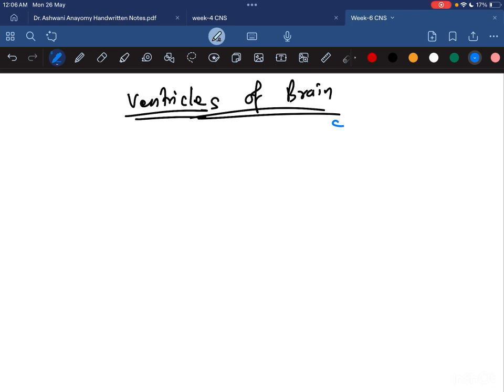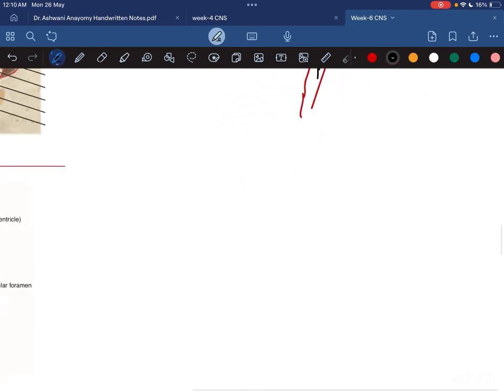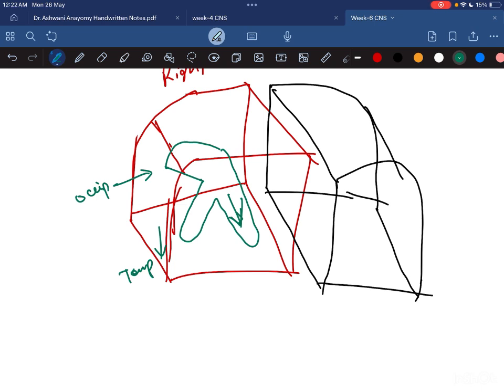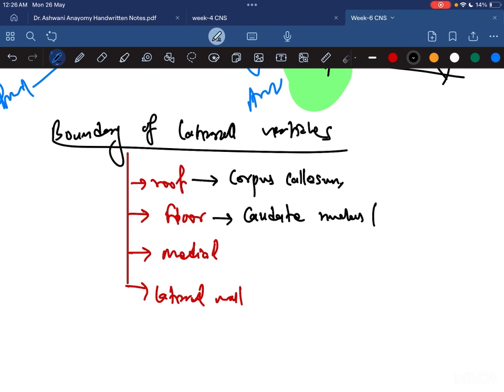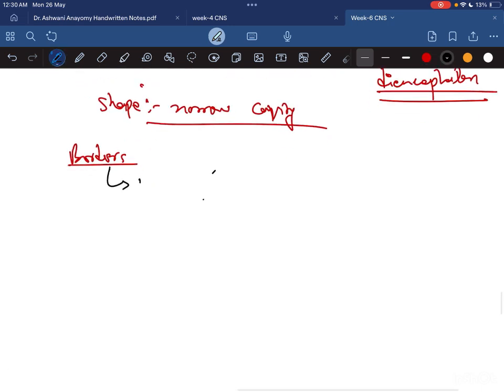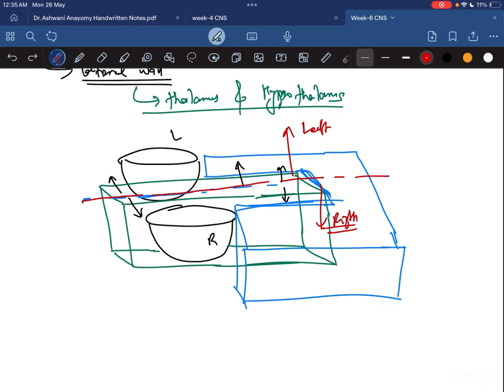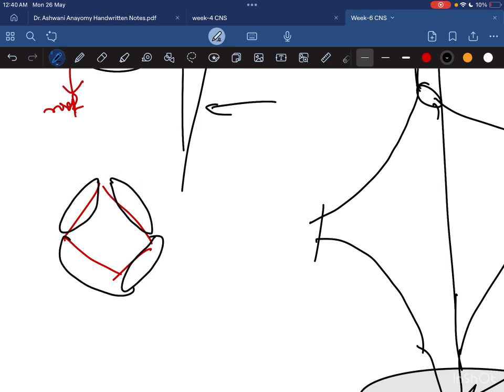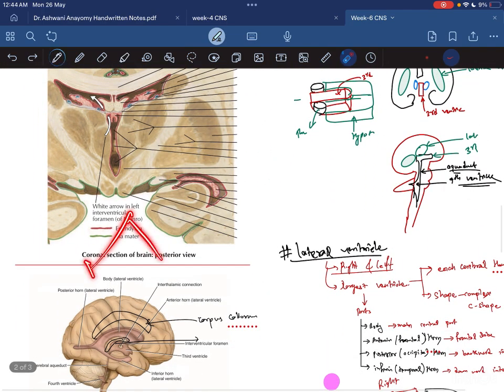Anatomy of ventricle || ventricle cell || ventricle anatomy Neuroanatomy revision | ventricle system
Hello friend
This video's is not for teaching  don't mind small mistake from here , I am starting my self revision to teach me , i am alone , and i think for more productive study is teach what you studied ,
This medical illustration provides a clear depiction of the ventricular system of the human brain. It highlights the lateral ventricles, third ventricle, and fourth ventricle in distinct orange within a gray brain profile, making each structure easy to identify. The ventricles are labeled with bold red text and connecting lines for clarity. These interconnected cavities are filled with cerebrospinal fluid (CSF), which cushions the brain, removes waste, and maintains intracranial pressure.